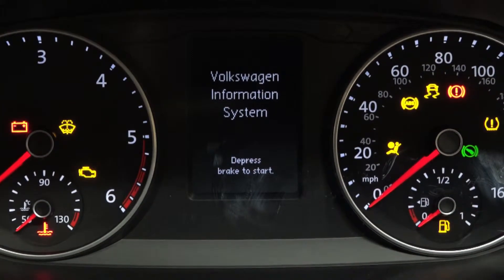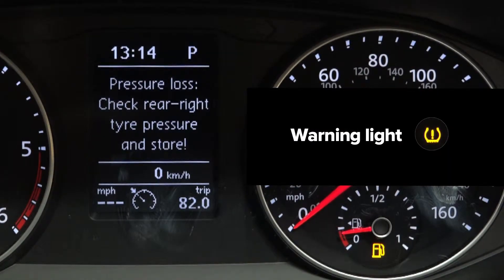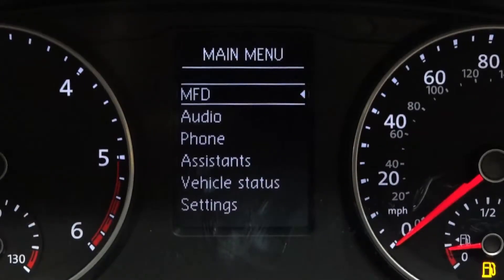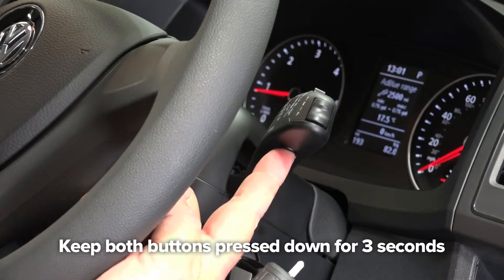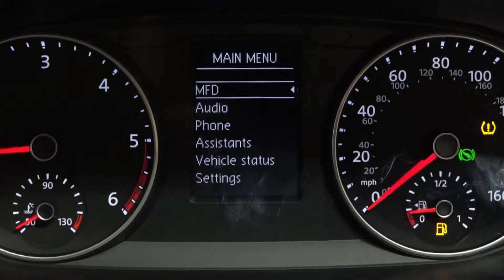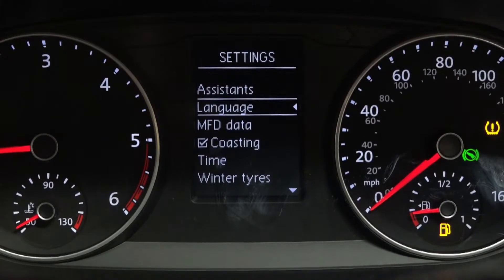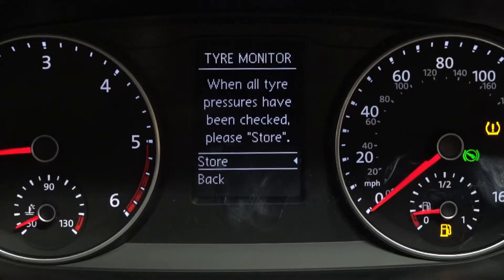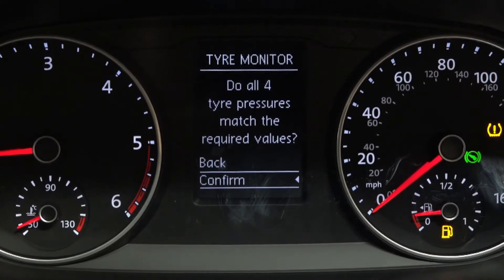How to adjust the tyre pressure light on a VW Shuttle/Caravelle dashboard - Lewis Reed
A simple informative video on how to simply adjust and reset the tyre pressure light on a VW Shuttle or Caravelle dashboard.